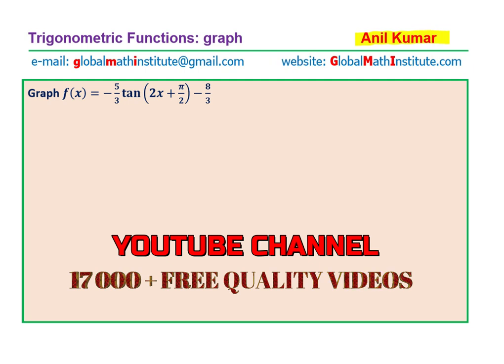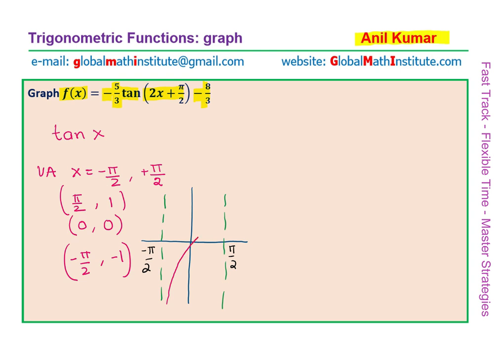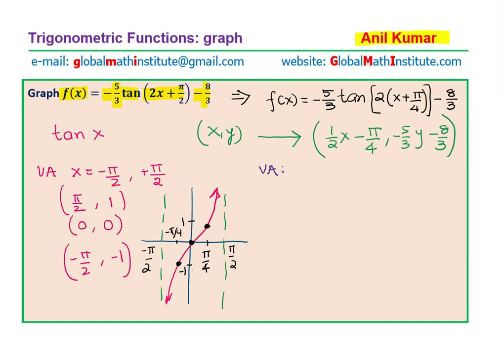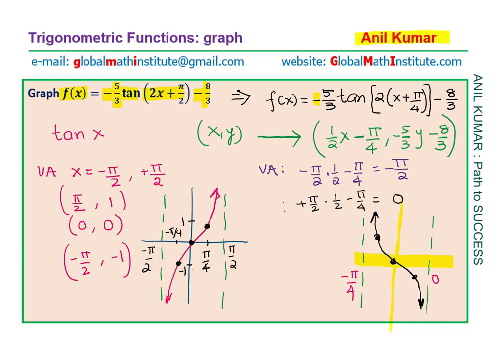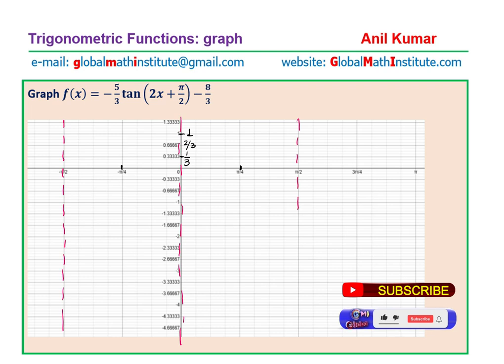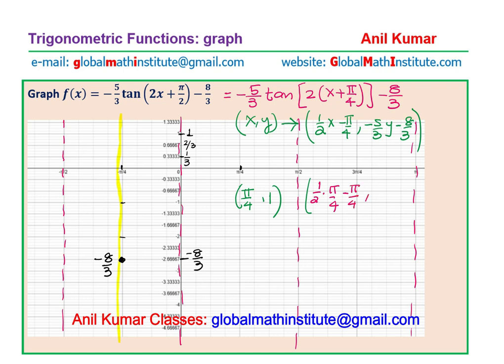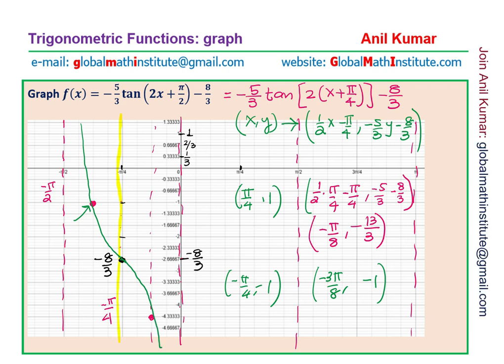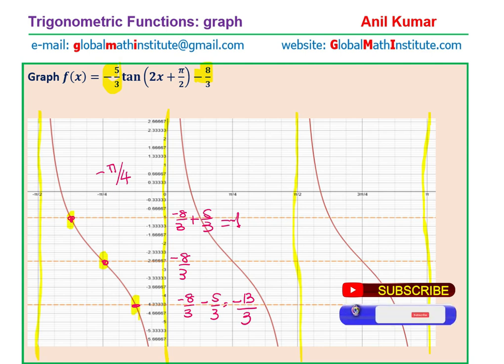Sketch -5/3 tan⁡[2(x+π/4)]-8/3 | Transformed Tangent Function in Details | Precalculus Trigonometry